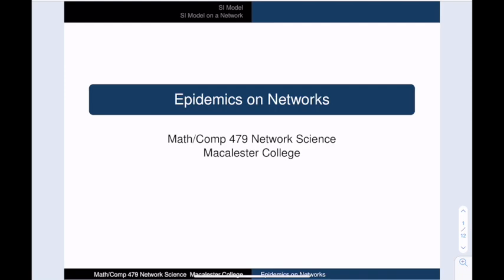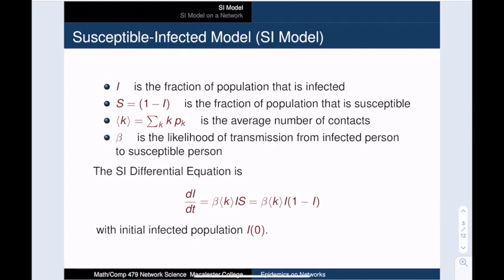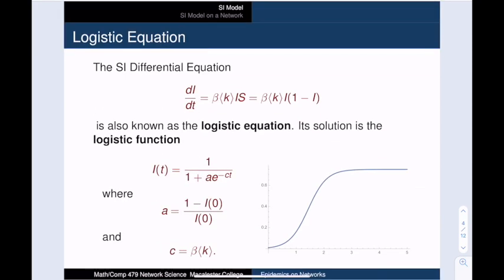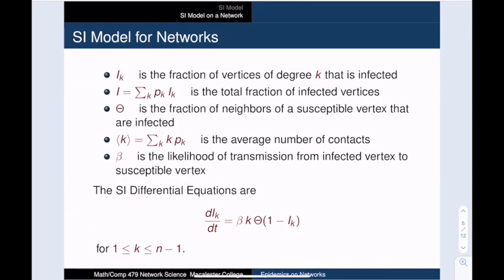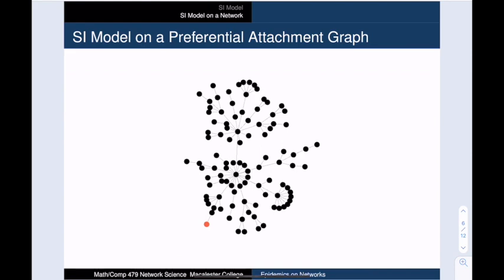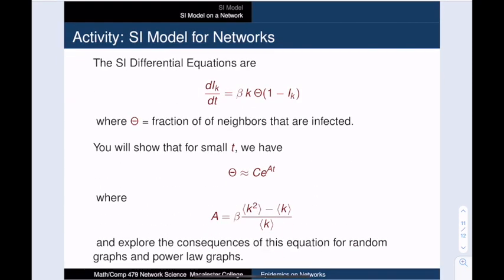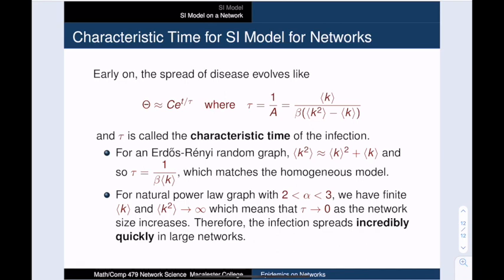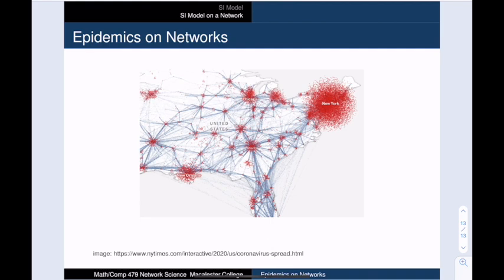NetSci 12-2 Epidemics on Networks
We adapt the classic Susceptible-Infected model (SI model) for networks. We partition the infected vertices according to degree, and observe that epidemic spread in  a natural power law network will spread remarkably quickly, thanks to the high variance of the degree distribution. The hub nodes in such a network lead to a lightning-fast spread of the disease throughout the network.